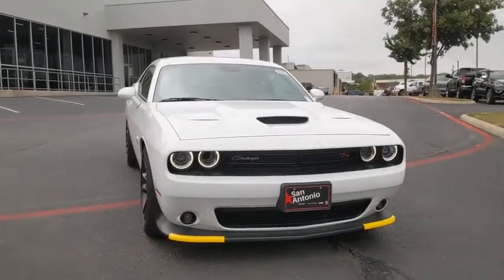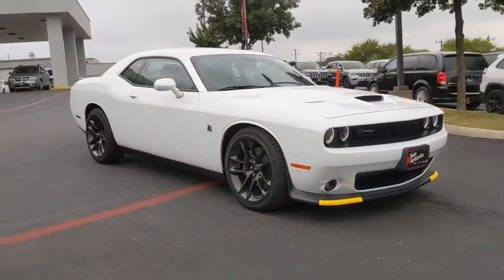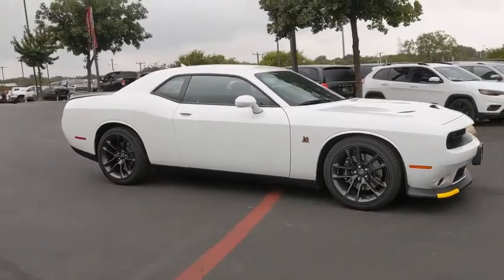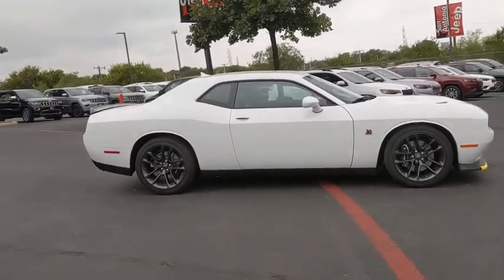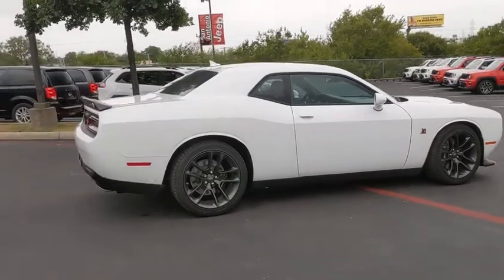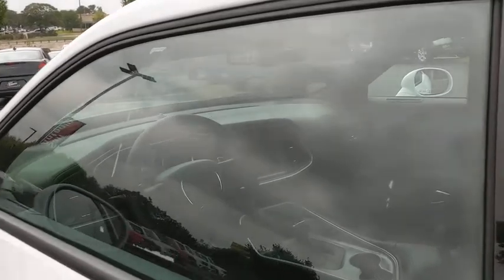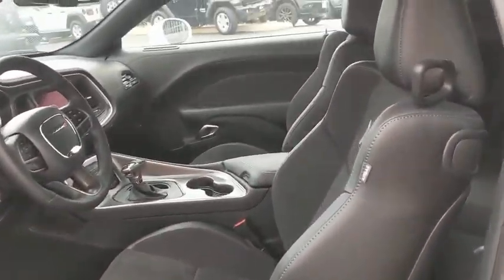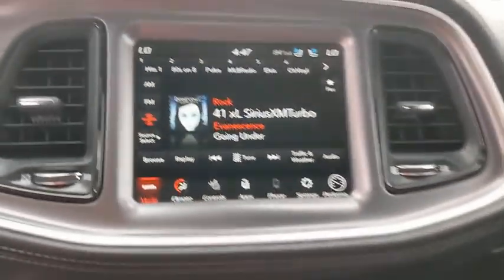2020 Dodge Challenger Austin, New Braunfels, Boerne, San Marcos, San Antonio, TX H179815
White Knuckle Clearcoat New 2020 Dodge Challenger available in San Antonio, Texas at San Antonio CDJR. Servicing the Austin, New Braunfels, Boerne, San Marcos, TX area.
2020 Dodge Challenger R/T Scat Pack - Stock#: H179815 - VIN#: 2C3CDZFJ2LH179815

11910 Interstate 35 Frontage Rd

Factory MSRP: $46,470 $4,850 off MSRP! Recent Arrival! Challenger R/T Scat Pack, 2D Coupe, SRT HEMI 6.4L V8 MDS, RWD, White Knuckle Clearcoat, Black Artificial Leather, 3.09 Rear Axle Ratio, 506 Watt Amplifier, 9 Amplified Speakers w/Subwoofer, Alpine Audio Group w/Subwoofer, Blind Spot & Cross Path Detection, Door Trim Panel w/Ambient Lighting, Driver Convenience Group, High-Intensity Discharge Headlamps, Plus Package, Power Multi-Function Foldaway Mirrors, Premium-Stitched Dash Panel, Quick Order Package 24G R/T Scat Pack, Surround Sound.brbrbrPlease call today to check extra options and availability. ** Contactless Purchase**, ** Free Home Drop-off **, ** Free Test Drive at Home **, ** Private Dealership Appointments **, ** Virtual Appointments ** , ** Custom Online Financing **.